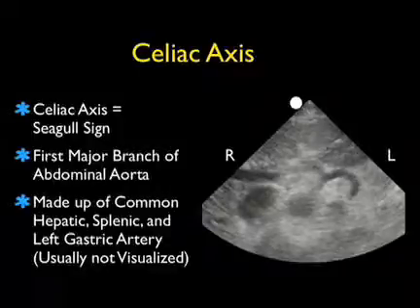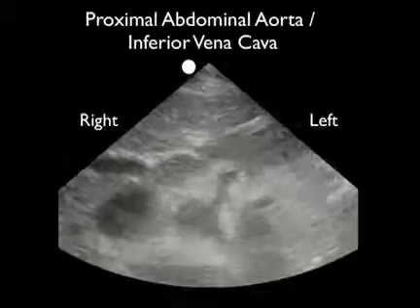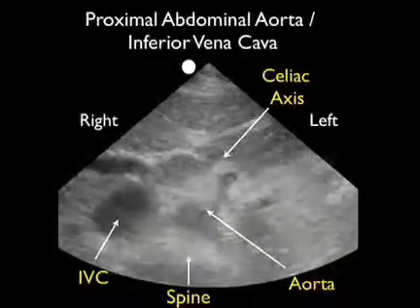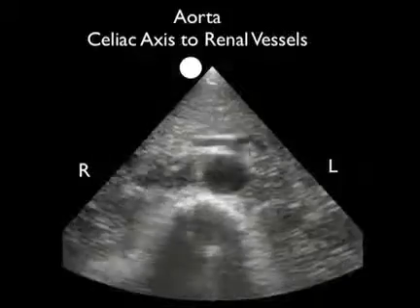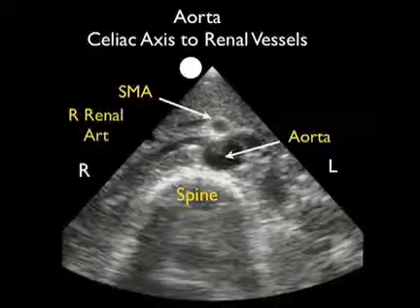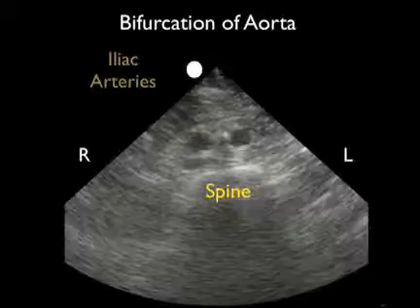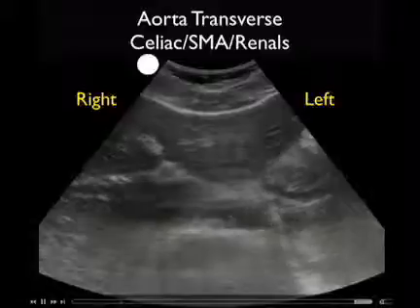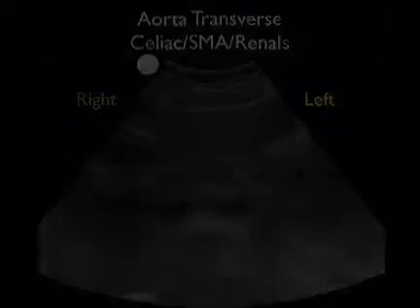How to Abdominal Ultrasound Aorta Case Study YouTube